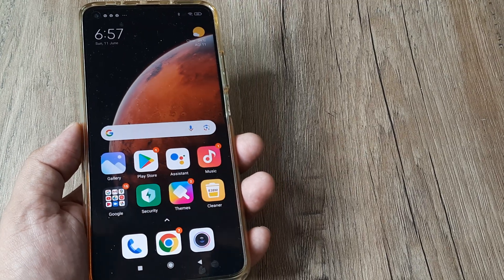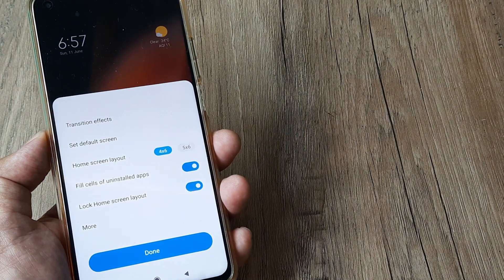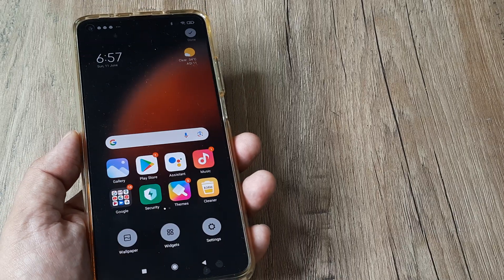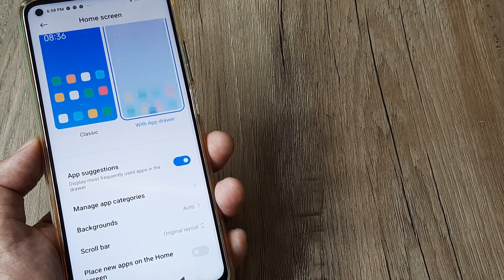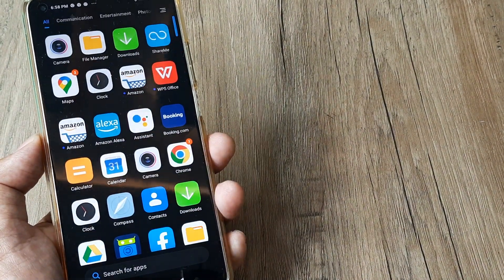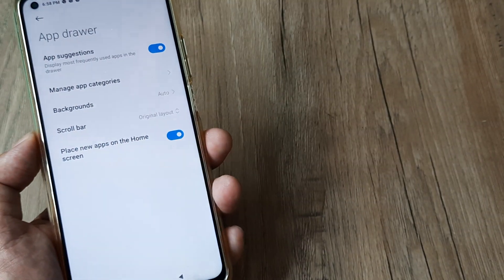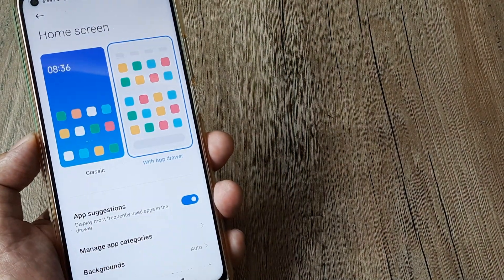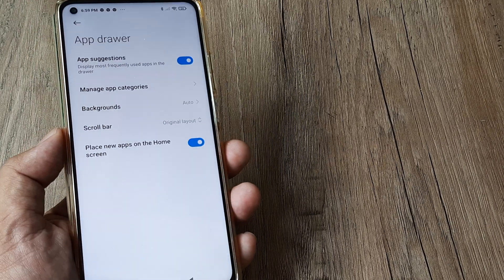Fix apps not coming in home screen on app drawer on mi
How to fix apps not coming on home screen on app drawer on mi